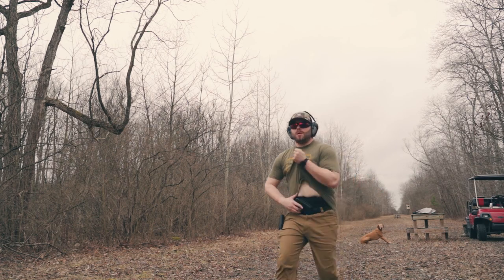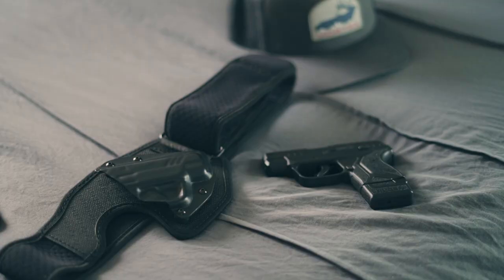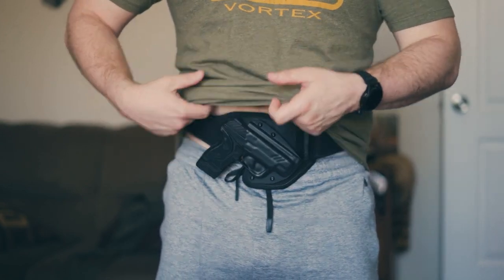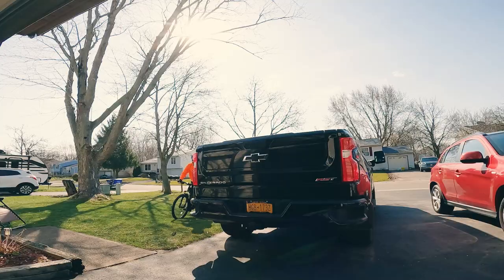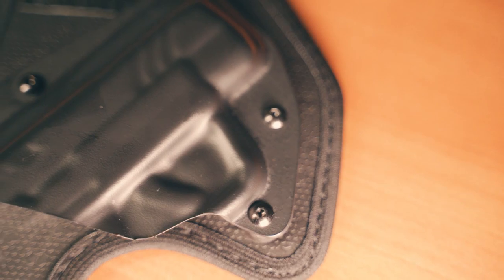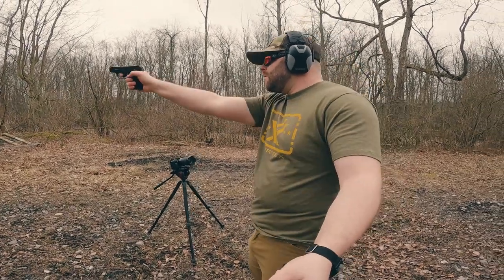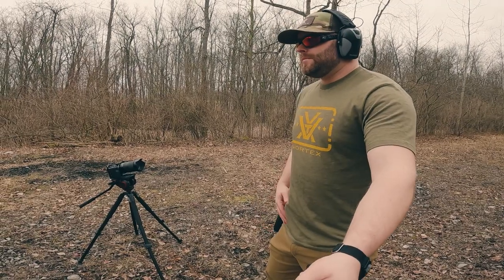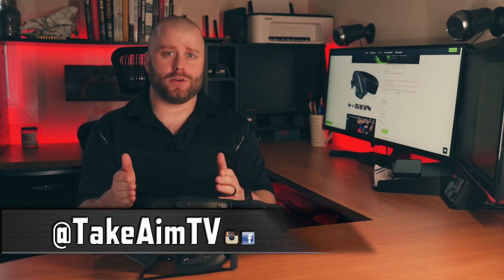Alien Gear Bellyband Holster Review - Concealed Carry While Exercising Option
In this video, we explore Concealed Carry While Exercising Option. Alien Gear Low-Pro Belly Band Holster Review.